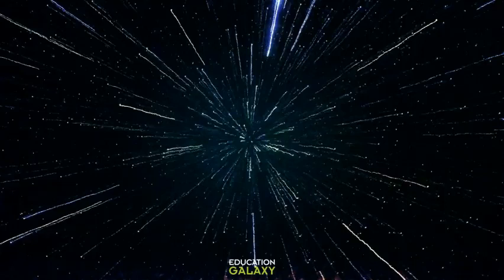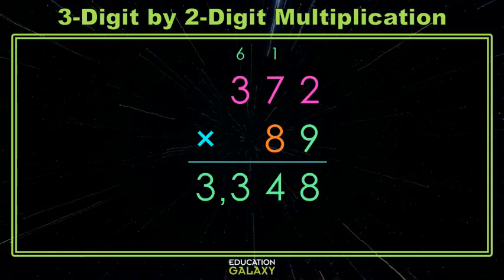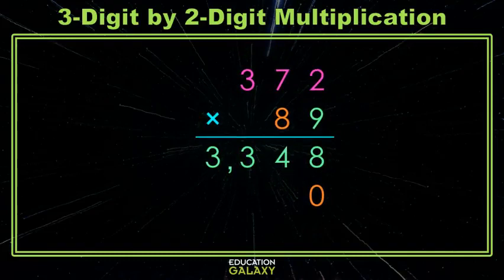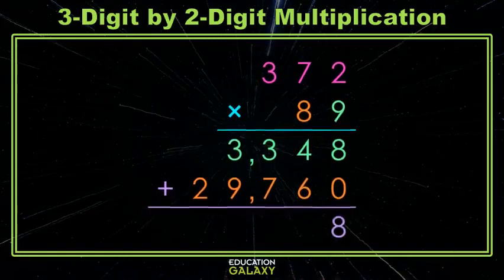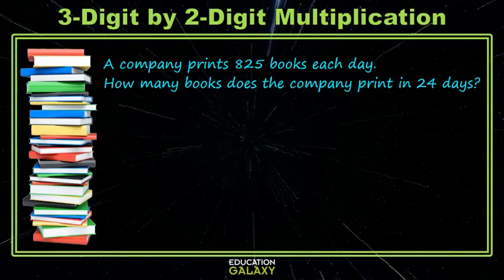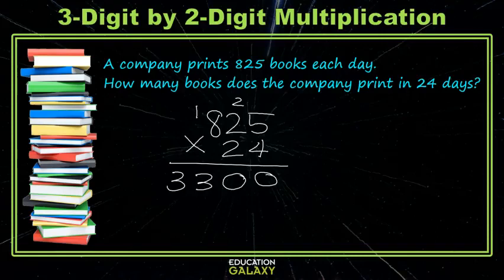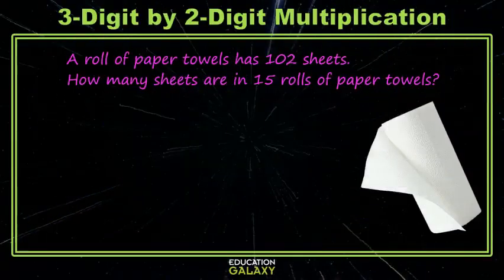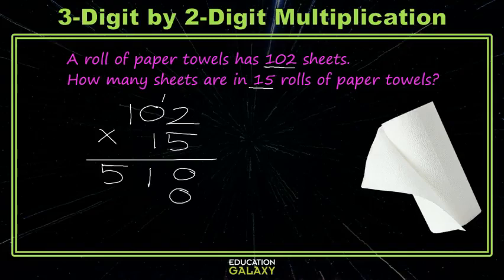5th Grade - Math - Multiplying Whole Numbers - Topic Overview